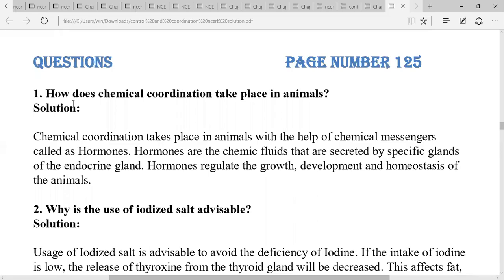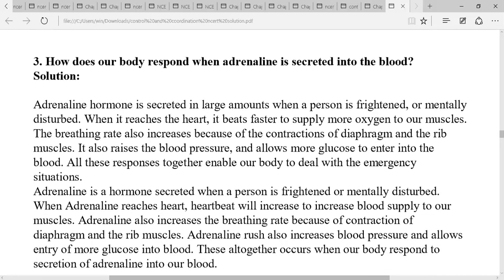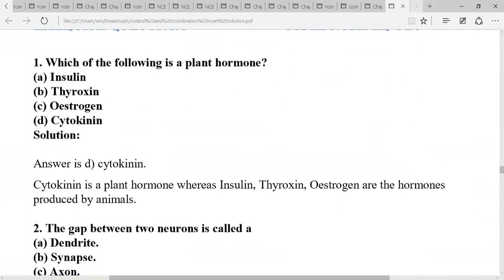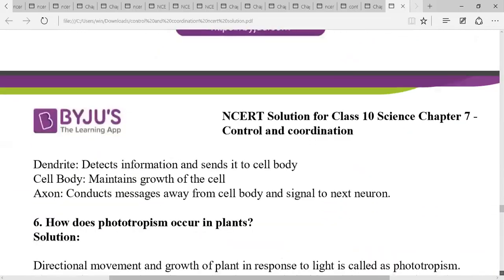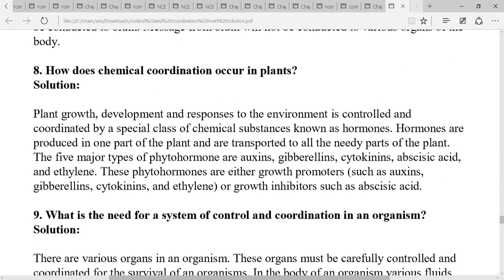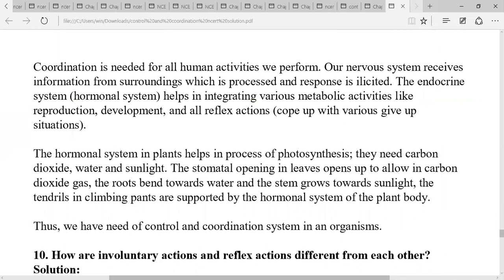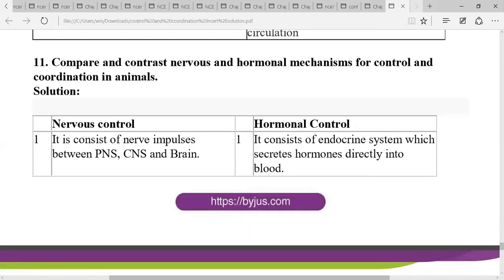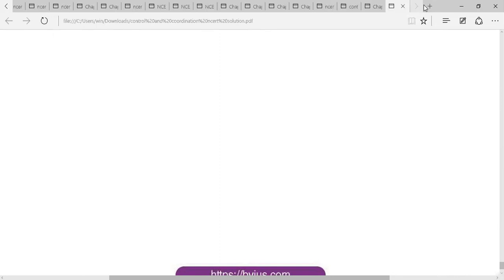Class 10 Biology chapter Control and coordination topic question and answer discussion by Fk